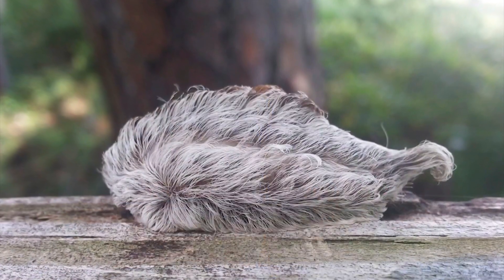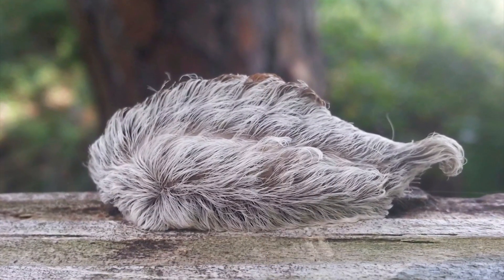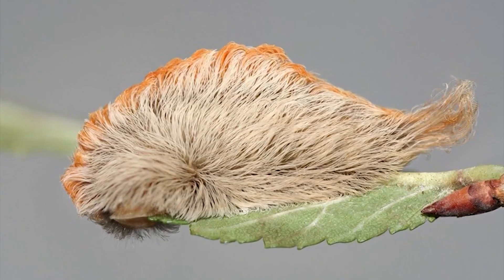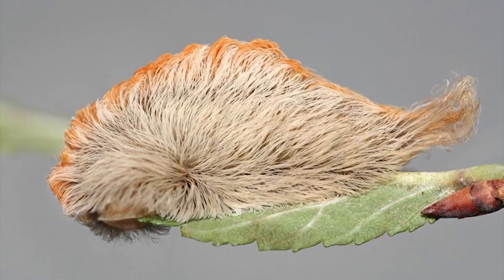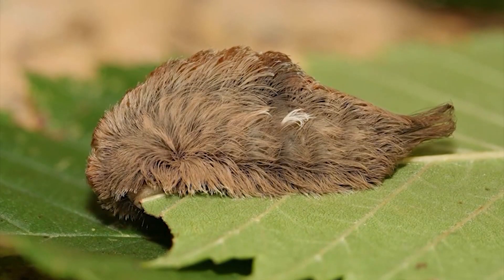Puff packs a punch! Don't touch these hairy caterpillars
There are a few in particular, you don't want to touch. A small one is the asp caterpillar, also known as the southern flannel moth.

While their seemingly fuzzy and soft-looking appearance may look appealing to the touch, their sting can pack a serious punch.

In fact, it's known to cause severe pain and may even lead to an emergency room visit. Their most popular in the late spring and earlier summer months, which means you may run into a few right now.

How do you treat a hairy caterpillar sting?
According to the Texas A&M AgriLife Extension, to treat an asp sting:

An ice pack should be applied to the site of the sting.
Oral antihistamines can be administered to help relieve the itching and burning sensations.
For caterpillars with stout spines, try carefully applying cellophane tape to, and stripping it from, the sting site to remove the irritating spines.
If you have an allergic reaction, see a physician immediately. Eye injuries should also be referred to a specialist immediately.